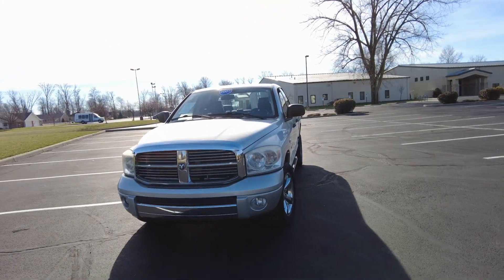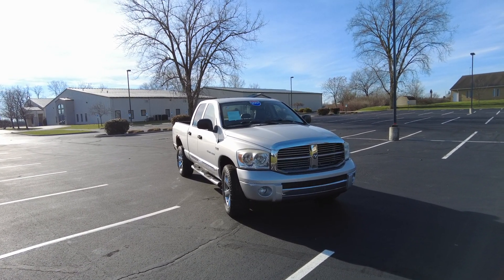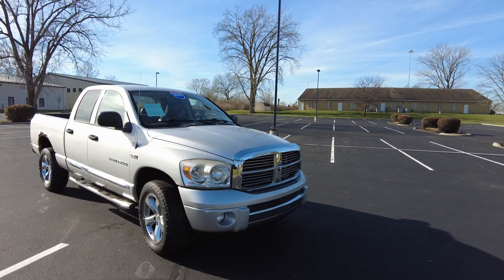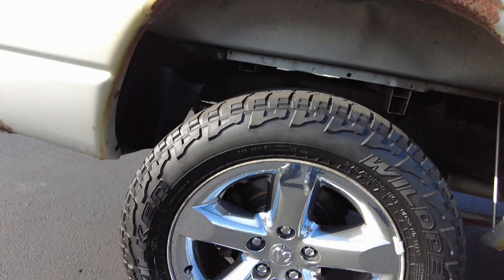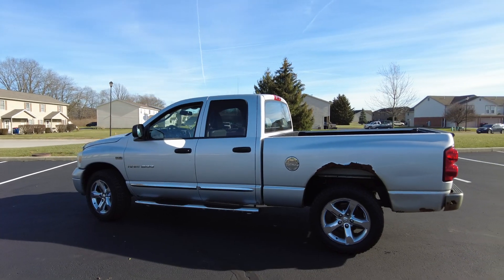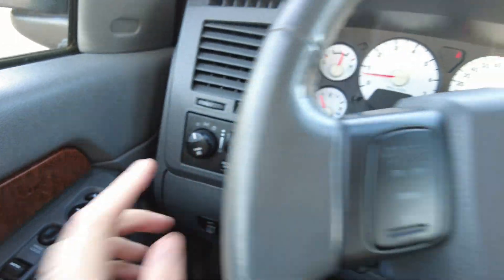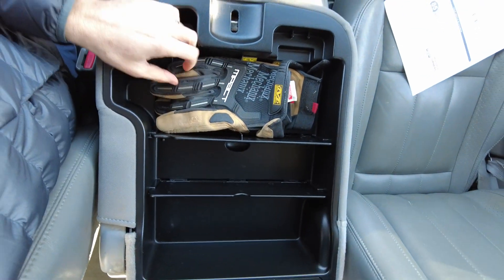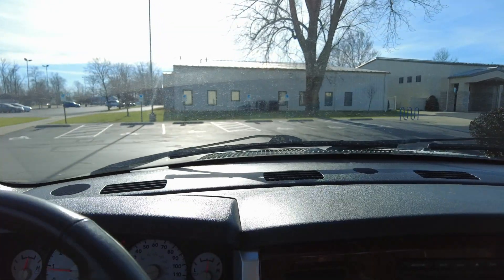2007 Dodge Ram 1500 Laramie - Come Inspect Today